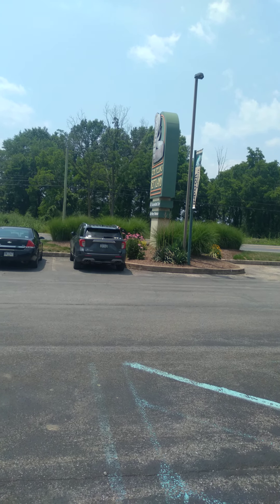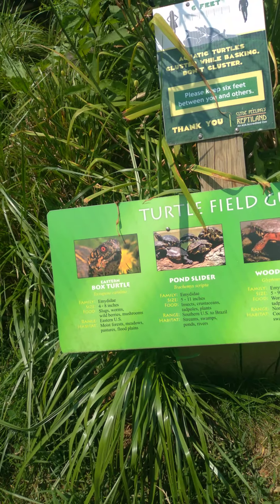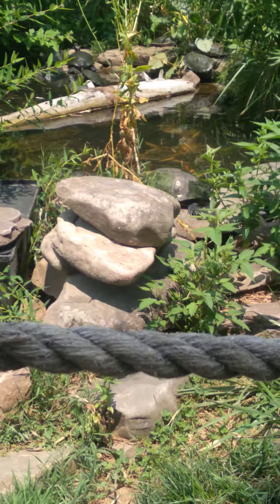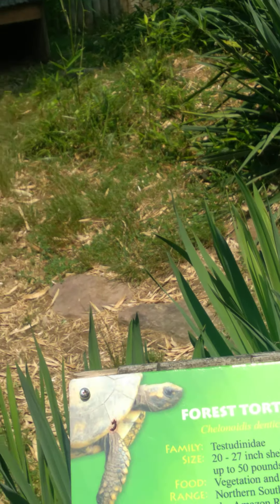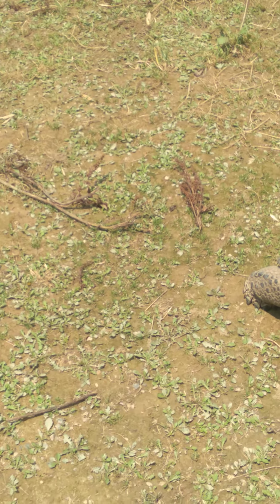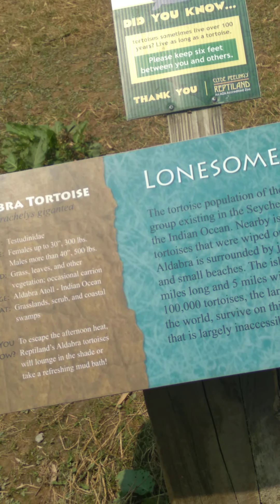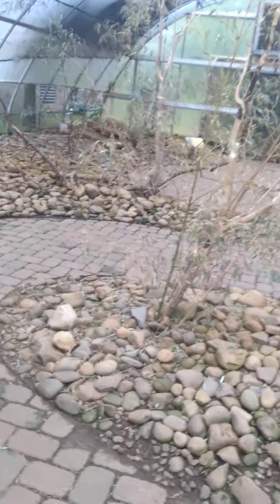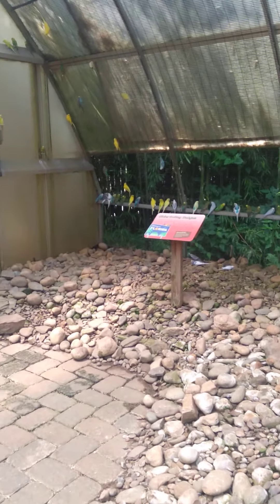clydes peeling reptiland part 1 July 6th 2021 2pm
went to Allenwood pa, to explore the clyde peekings reptiland a abundant of animals and birds alike. tho I didn't go in the live shows I explored the buildungs'the displays and outdoors too
I had fun here I think you would too part 1 of 5